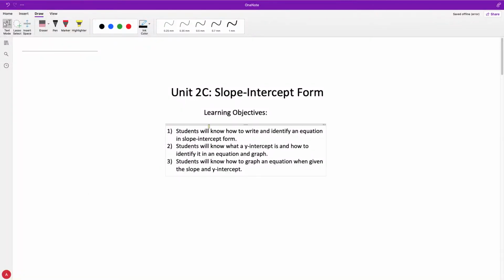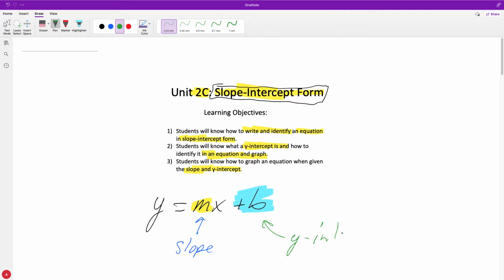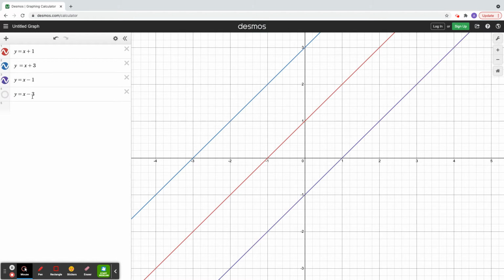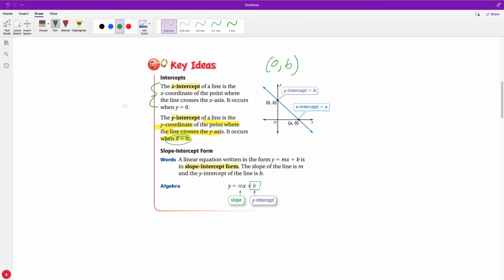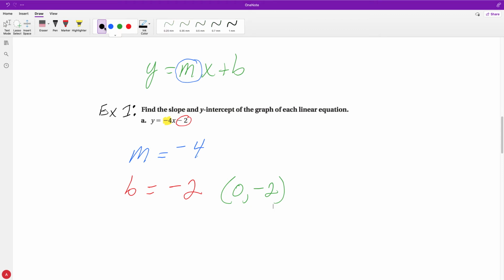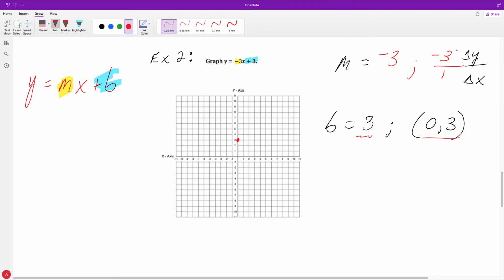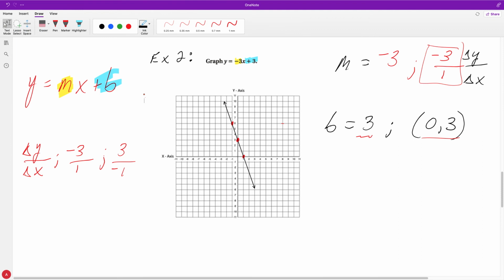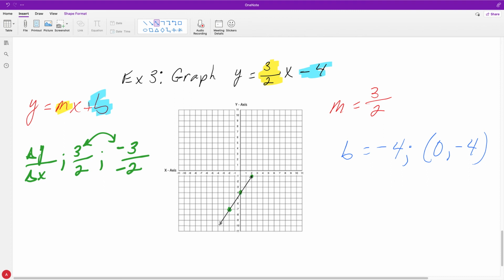Unit 2C: Graphing in Slope-Intercept Form